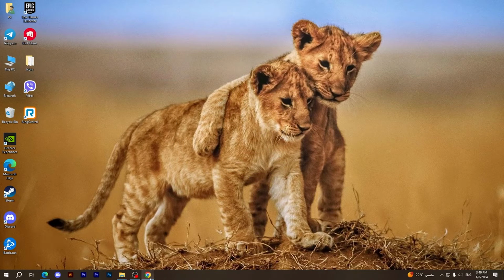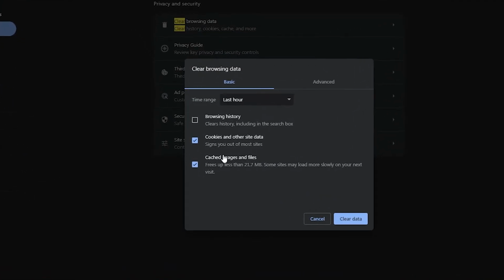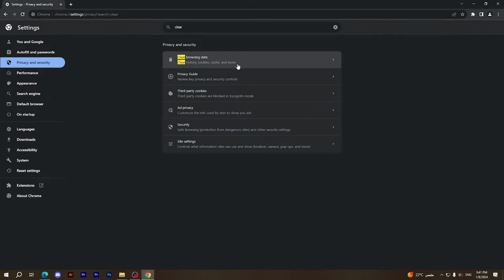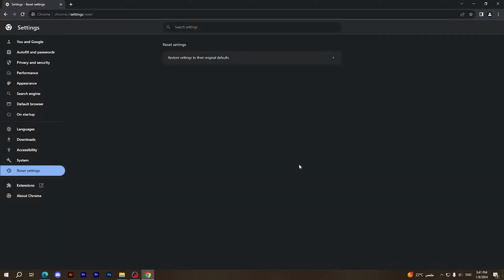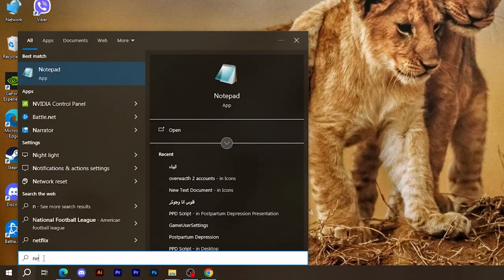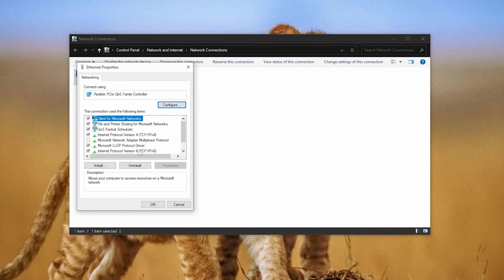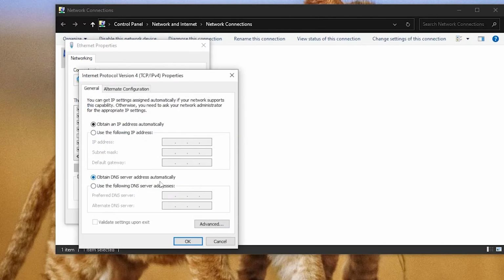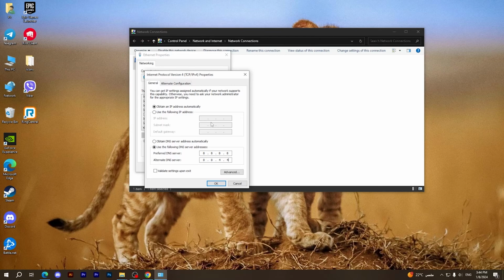How To Fix 503 Service Unavailable In Roblox (2024) Easy Tutorial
Welcome to our comprehensive tutorial on fixing the persistent issue of "503 Service Unavailable" in Roblox. In this video, our team of seasoned experts will guide you through step-by-step solutions to resolve this error and get you back to enjoying a seamless gaming experience. Follow our professional instructions and troubleshooting techniques to tackle this problem effectively. Don't let technical glitches hinder your Roblox adventures anymore - watch now and regain control of your gaming world!

🕒 Timestamps:
00:00 Introduction
00:18 Browser Data
00:44 Reset setting
00:54 Network Connections
01:55 Outro